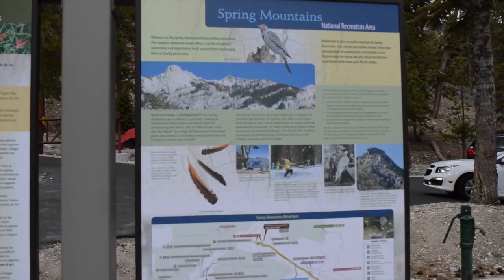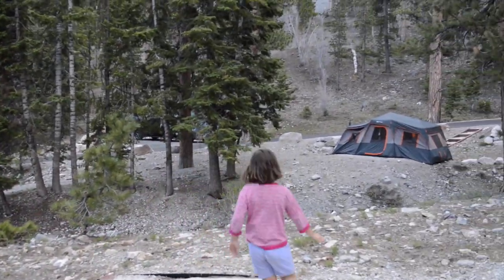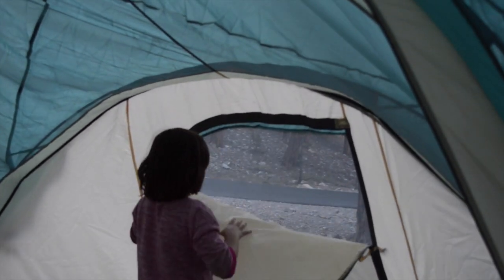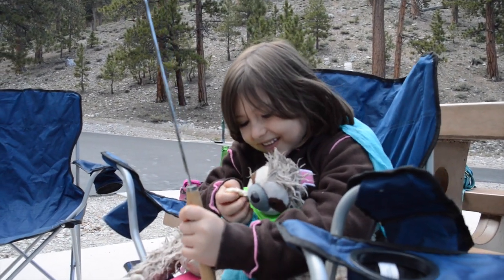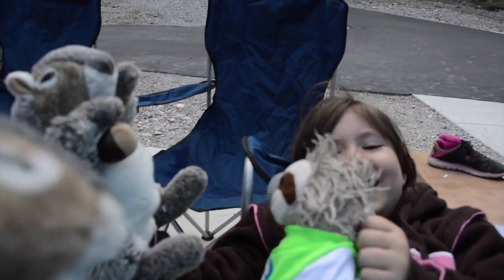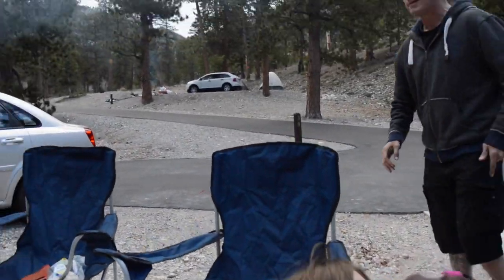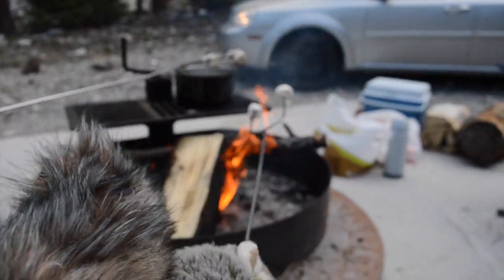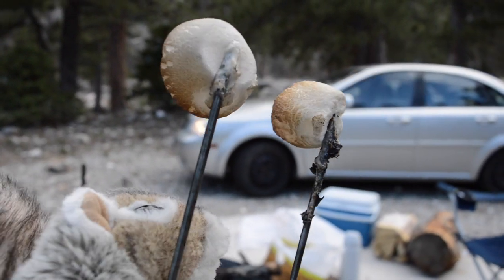CAMPING IN THE SPRING MOUNTAINS | Sedona Fun Kids TV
Watch Sedona camping in The Spring Mountains with her family and her little friends Sid Sloth and Squirrels Sandy and Simon. This is part one of her camping adventure. Enjoy! :-D

songs Sweet success and Acoustic Sun